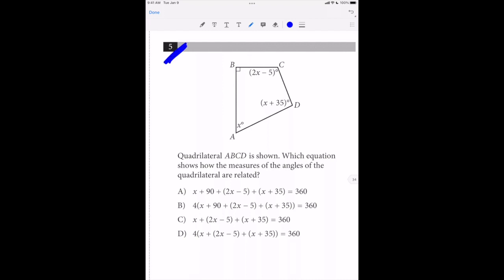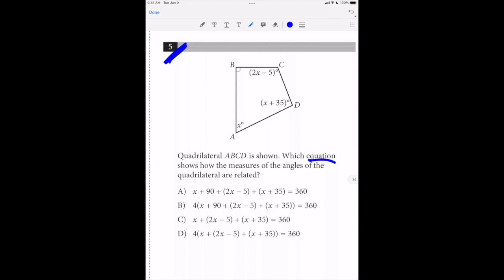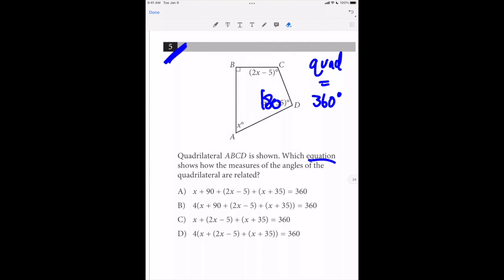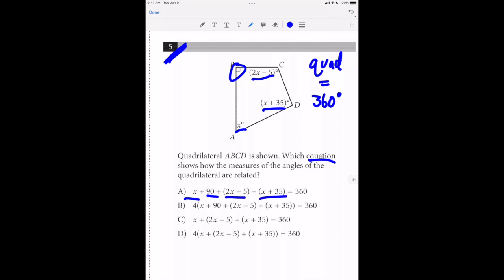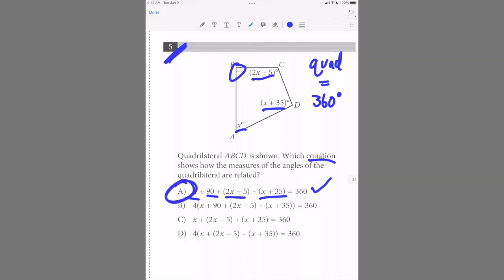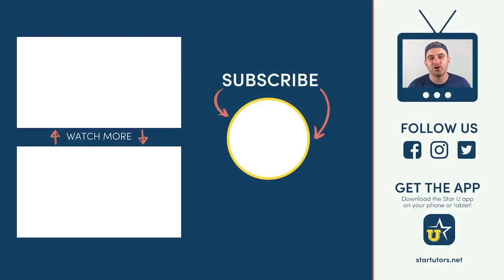MAY 2021 US SAT — MATH NO CALCULATOR Question #5 (Angles + Algebra)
To see EVERY QUESTION on the SAT MAY 2021 (US) Math No Calculator Section, check out this playlist

The Star Tutors SILVER membership is $2.99/month and gives students access to premium content and features.

To access the test form that Alex uses during this video, please click the following link and then click the folder listed as "2021":

Back-up link to the test forms in case the one above is expired:

For detailed explanations of the strategies we used in this video, check out our free app, StarU!  The app can be accessed from anywhere, including iOS, Android, and web.

Check out our real-time SAT (and ACT) videos, where our tutors (and even students!) take sections of the SAT (and ACT) in real-time! The videos are designed to demonstrate the Star Tutors strategies and to simulate the real environment and the real timing of the test sections. The more you know before the test, the more comfortable you'll feel on test day!